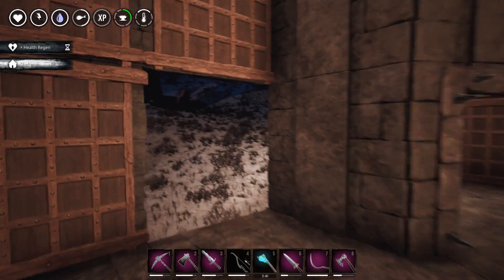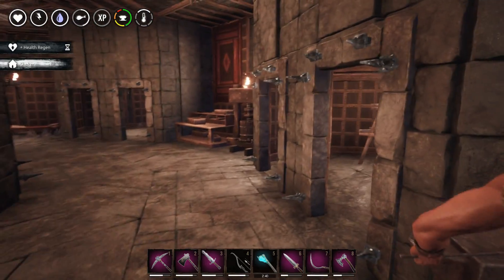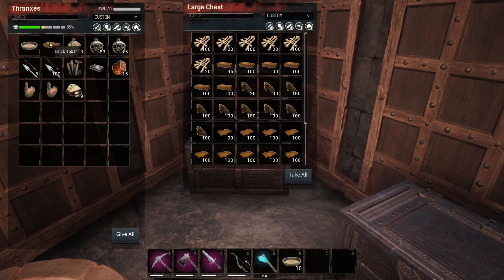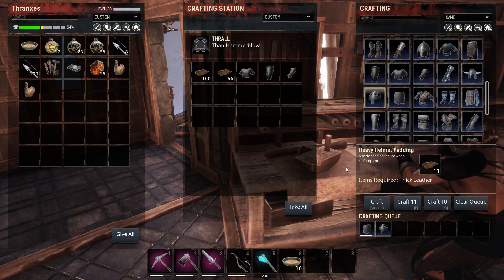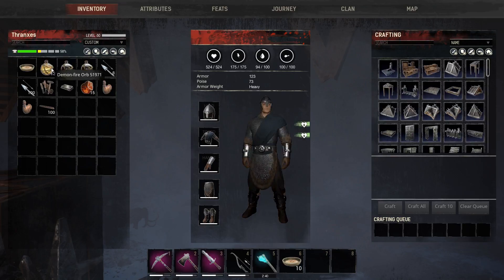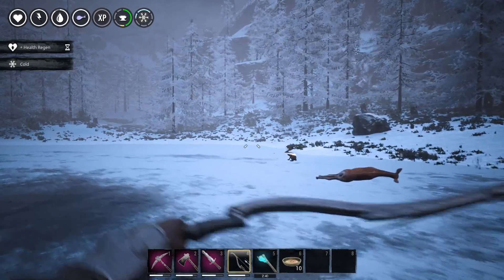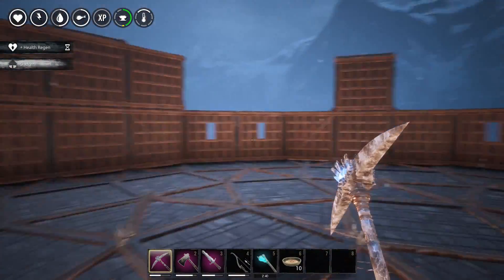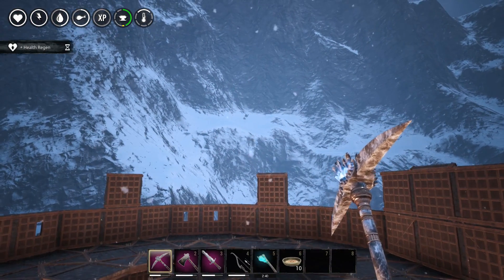Conan Exiles 101: Heating Up Star Metal! Let's Play Gameplay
This is Conan Exiles brought to us by FunCom.  In this episode we finally put our infrastructure to use and make ourselves a set of star metal armor.  From here on out we will adventure and raid villages as now nothing should be able to stop us... Hopefully..

Conan Exiles is a game about survival and crafting.  It's reminiscent of ARK in some ways but strives out into it's own in others.  For one it relies heavily on the lore of the land of Cimmeria and includes many references to gods, places, characters, beasts etc. from said universe.  In this game you can build massive structures and worship powerful gods that you can bring into combat of others.  The game uses many different servers including PVP and PVE with also the ability to host private servers of your own should you want to play single player or just with your friends.

Things like sandstorms and boss fights also litter the world with lots of lore and multiple biomes all tied into the world.  You also have the ability to knock out and capture NPCs then bring them back to your camp and put them on the "wheel of pain" that way you can turn them to your will so that you can populate your base with NPCs either to defend it from being raided or to use them as vendors and blacksmiths and such.